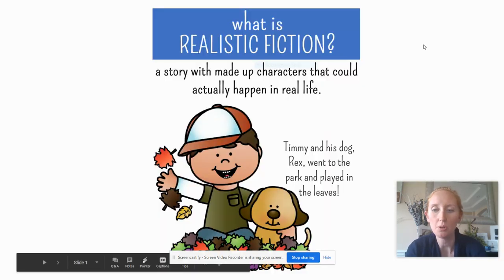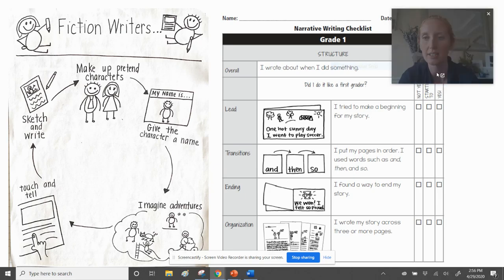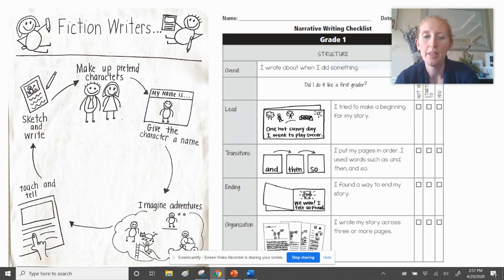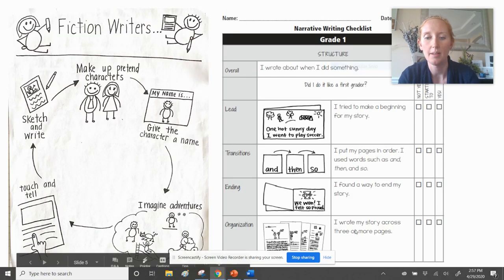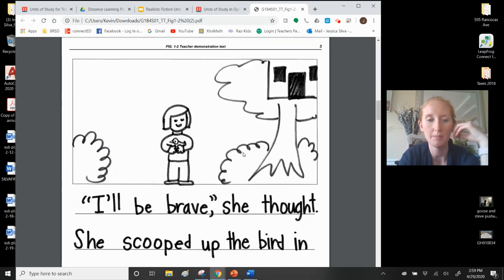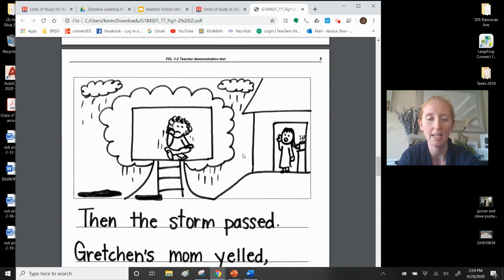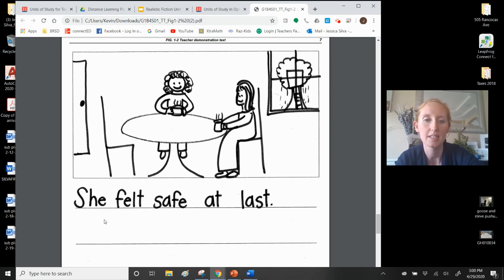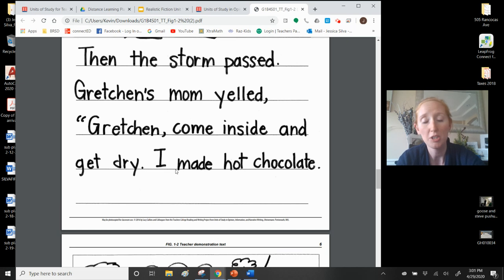Untitled: Apr 29, 2020 3:03 PM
Edit and Revise with Checklist